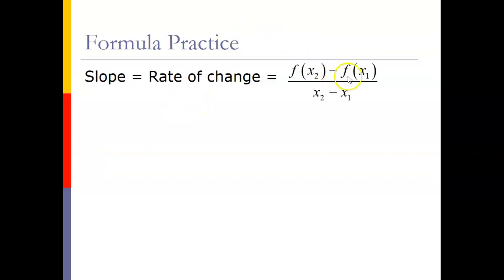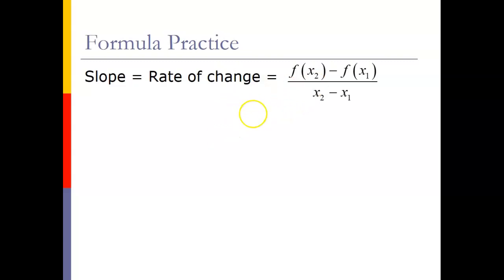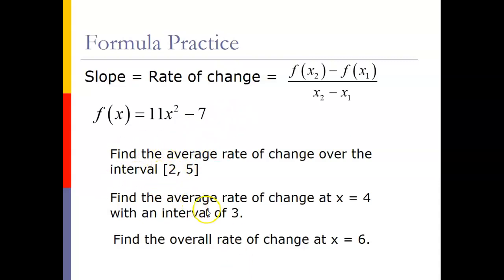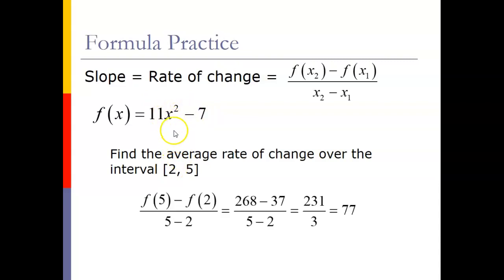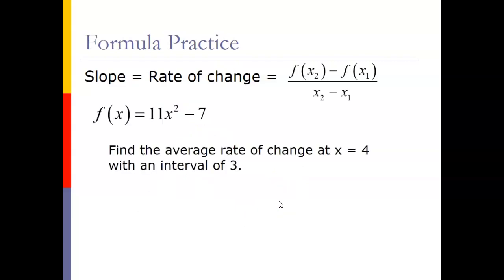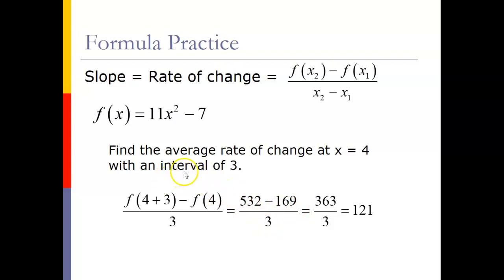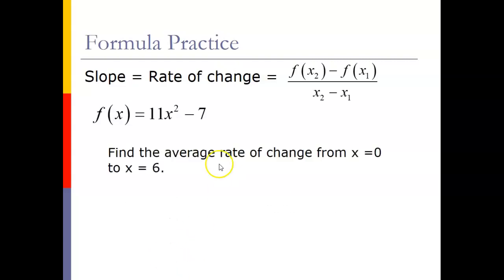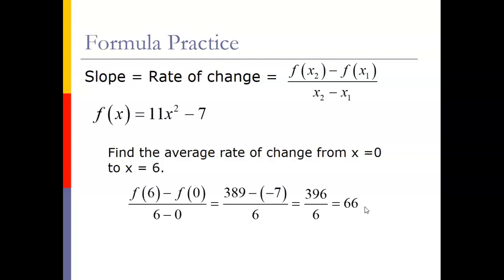Average Rates of Change, part 3